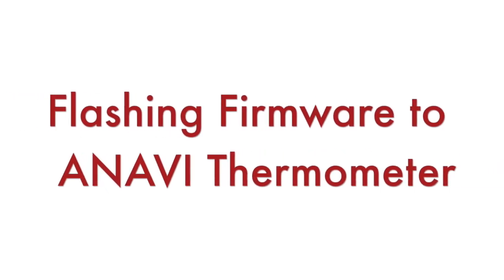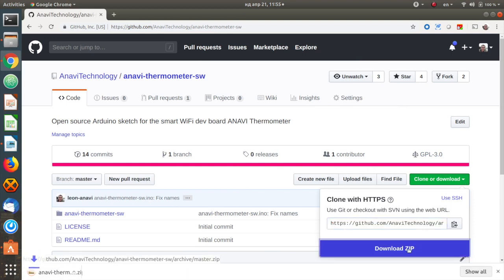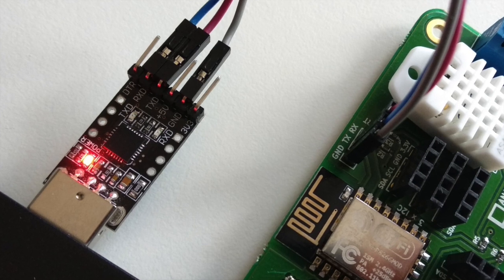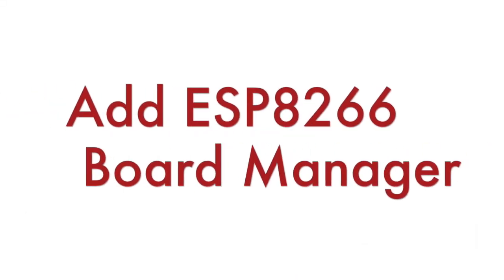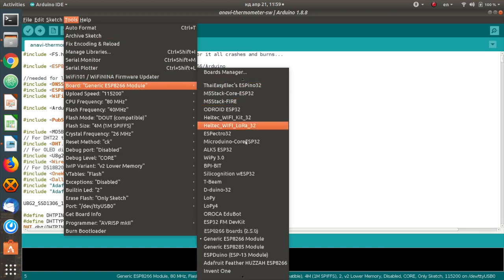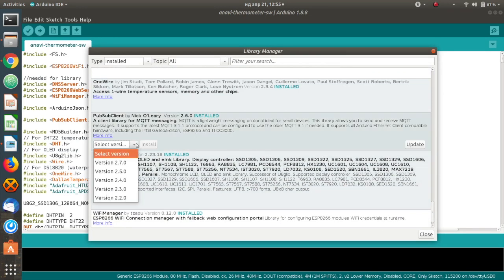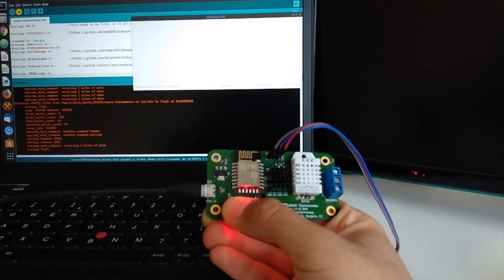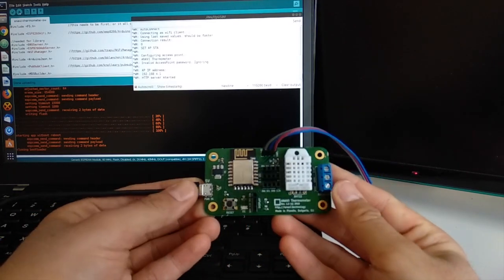Uploading Arduino Sketch to ANAVI Thermometer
Step by step instruction for compiling and uploading firmware to ANAVI Thermometer using Arduino IDE. ANAVI Thermometer combines open source hardware with free and open source software. It is powered by ESP8266.